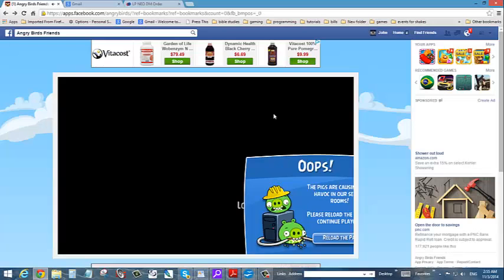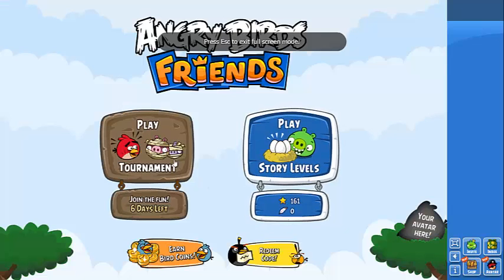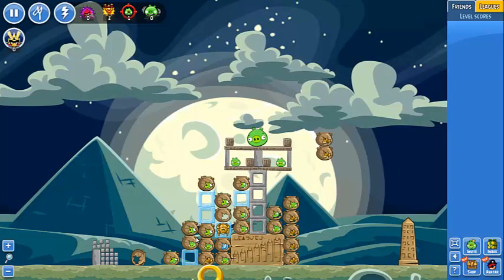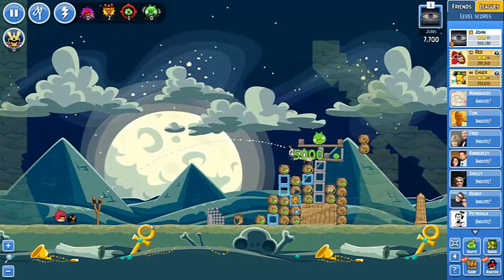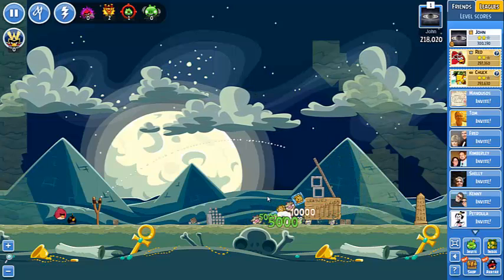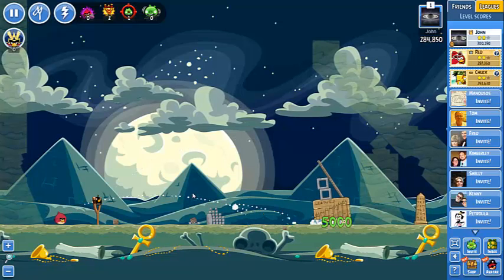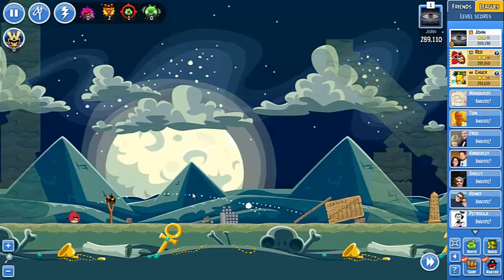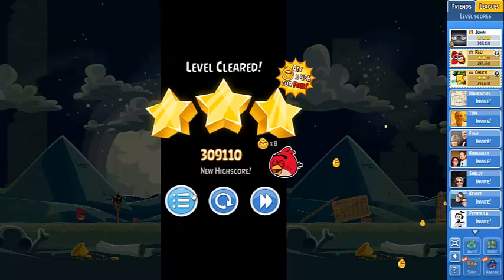Angry birds facebook tournament Nov 2014 week 1 stage5